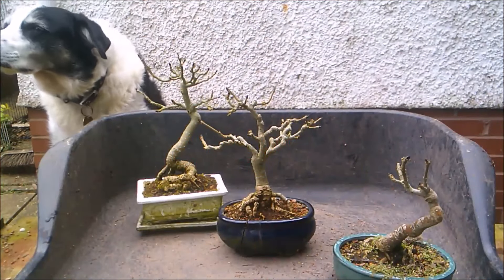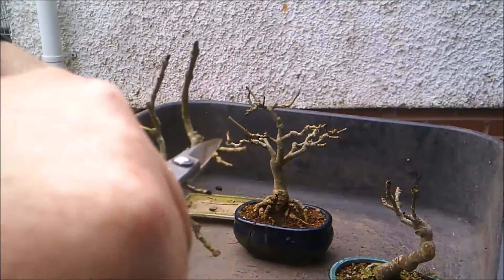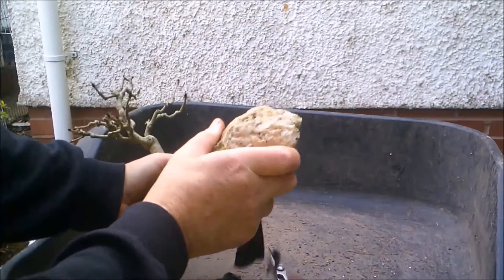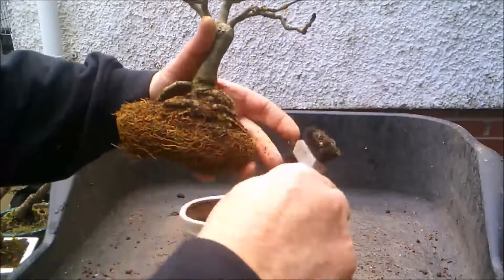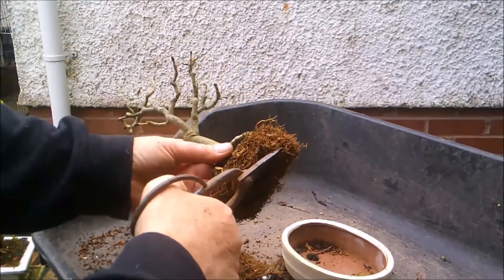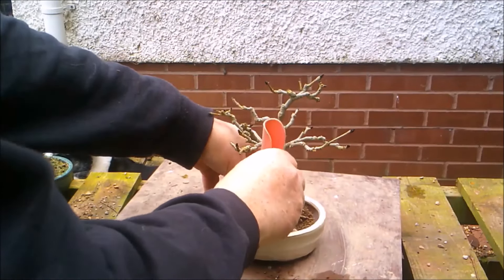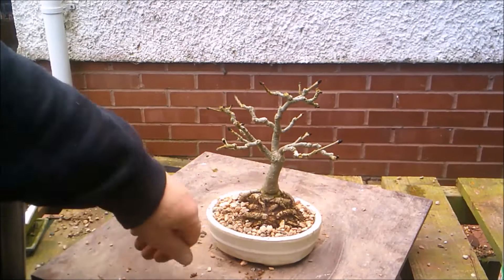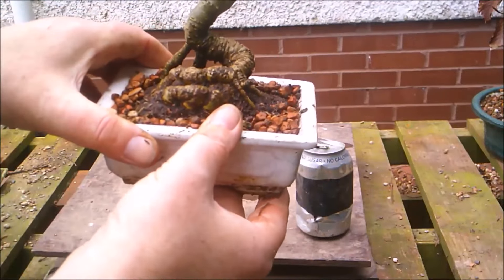Small Ash Bonsai Repot Apr2024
Time to repot these seed grown small  bonsai.

Playlist for this series can be found at